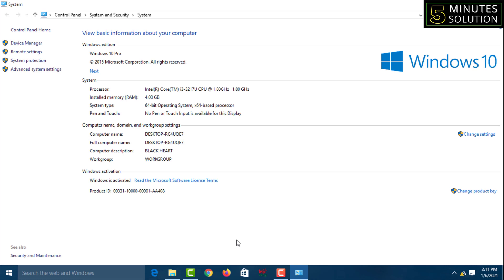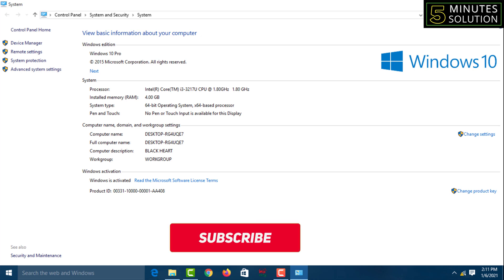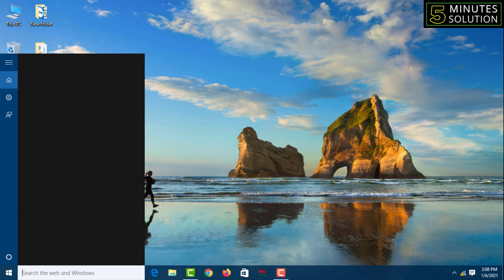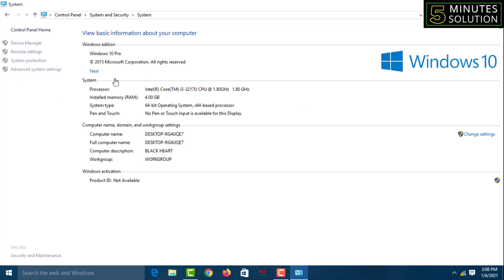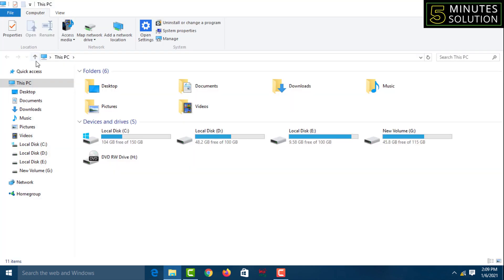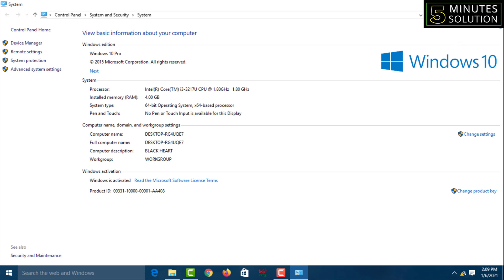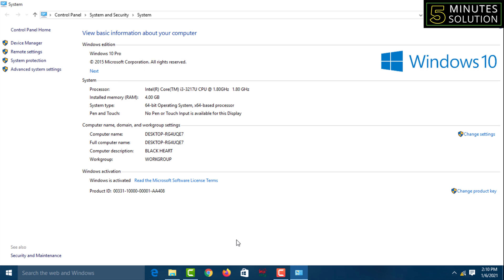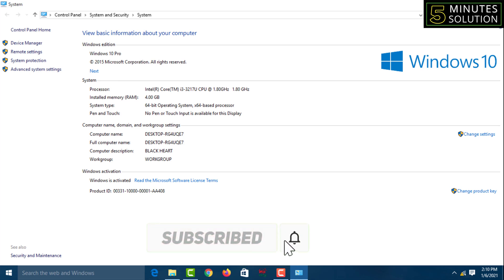How to check if motherboard is 32 or 64 bit windows 10 [Easy way]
Press and hold the Windows Key and the Pause key. In the System window, next to System type it lists 32-bit Operating System for a 32-bit version of Windows, and 64-bit Operating System if you're running the 64-bit version